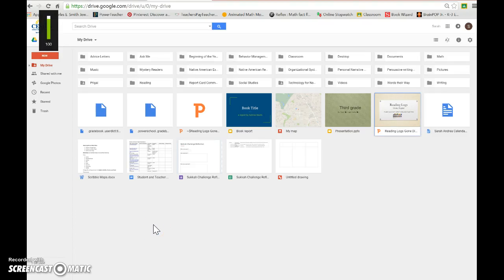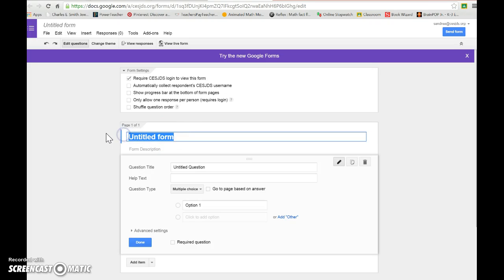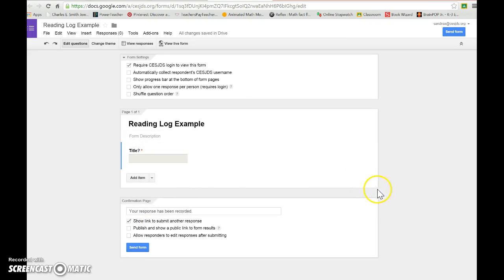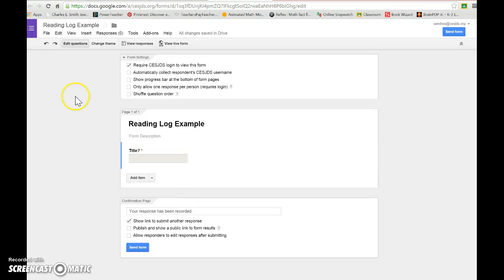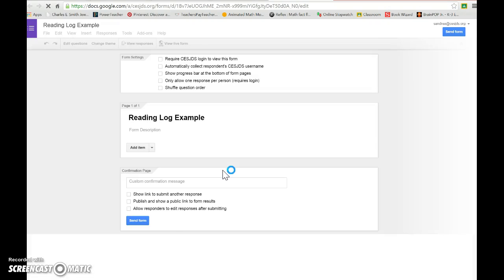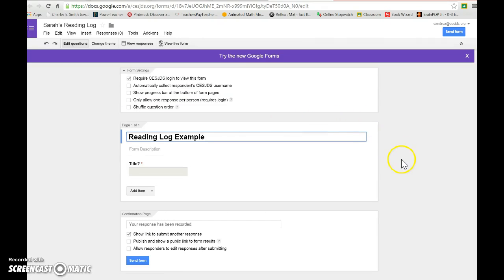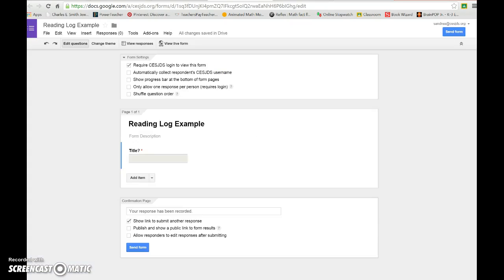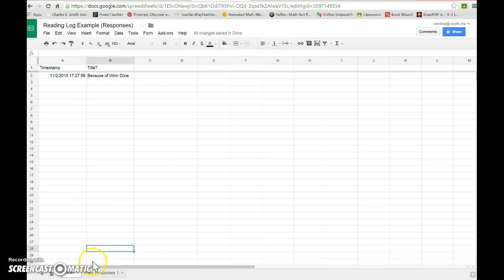How to Create a Digital Reading Log - #1